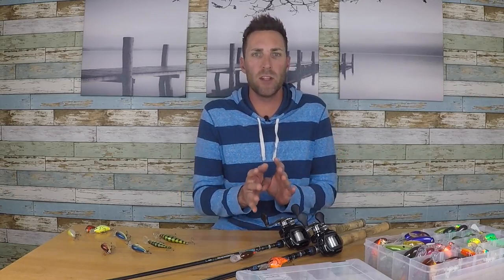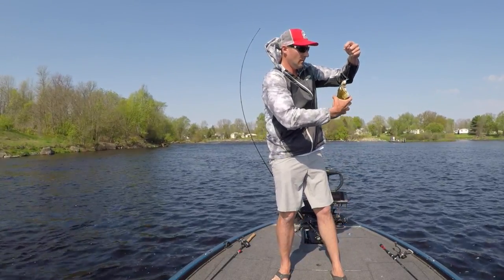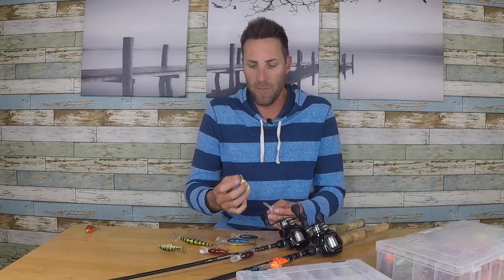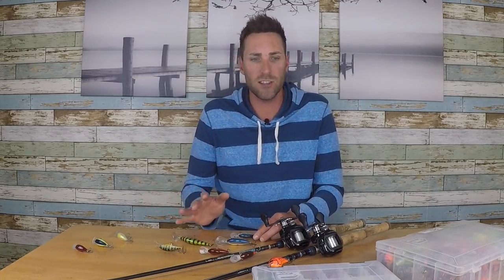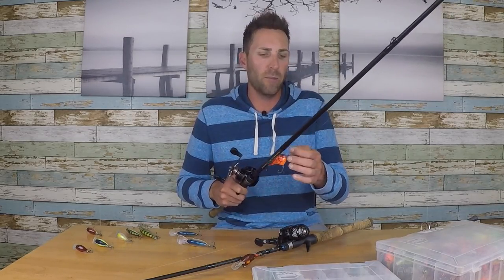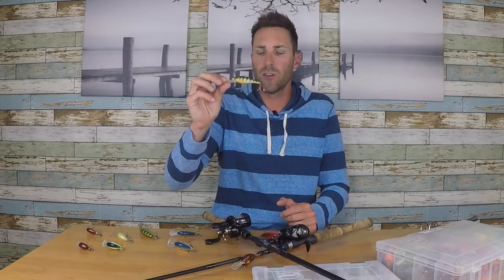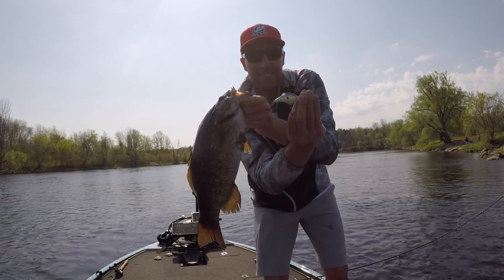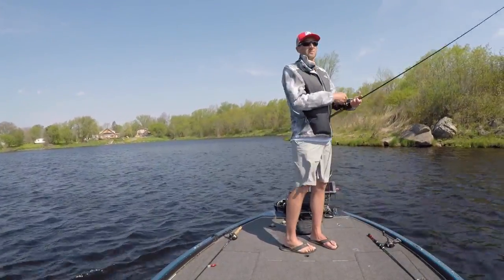Using Crankbaits for Bass - Catching Smallmouth Bass on a Crankbait!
In this video I explain how I fish for Smallmouth Bass using shallow running crankbaits.  Targeting shallow water bass in waters less then 10 feet deep is a great way to fish and using a crankbait at times can be really effective.  I like to use a number of crank baits for bass when fishing shallow water.  My favorite is the rapala dt6 and rapala dt10.  I also like to use a crankbait called the Blitz made by OSP of Japan.  They make some great tackle but it is costly.  In this video I am fishing a shallow river and there is some prespawn and postspawn smallmouth that are waiting to hit the Rapala Dt6.  When ever I am cranking for bass I almost always have at least one rod tied on with a rapala DT Series Crankbait.  Some of my favorite colors are Helsinki and any crayfish color.  The Demon is also a great color that I use when cranking.

In this video I explain what kind of crankbait rod to use and what king of line I like to throw these crankbaits on.

Let me know what are some of your favorite crankbaits to use for bass especially in shallower water in the comments sections below the video!

Travis Manson was born and raised where the giant Smallmouth Bass of the north live...WISCONSIN.  He started fishing from the bank at a young age and spent most of his childhood with a rod in his hand.  Travis is primarily a self-taught angler that is always learning and experiencing this amazing sport of fishing.  He started out fishing for walleyes and fishing in local walleye tournaments, but then in his mid 20's, he caught the BASS BUG and has been hooked every since.  He competed at the highest level in bass fishing on the Bassmaster Elite Series for a number of years, until he ran out of $$ money $$.   This led to a move across the country to the Northeast where he got things right again and is back on track, but now on his own terms.  Perhaps he will make another run at the Elite Series if the opportunity allows. In the meantime, he is a fishing guide offering trips on the Chesapeake Bay for largemouth bass(year round), guided trips for smallmouth back in Wisconsin (during select times) and trophy smallmouth bass guided trips in Upstate New York (May-November)  His Youtube Channel is named after his passion for the smallmouth bass and will be used as a platform for "how-to" videos, on the water instruction, crazy on and off the water topics and vlogs on the day in the life of a fishing addict!  Hope you enjoy!